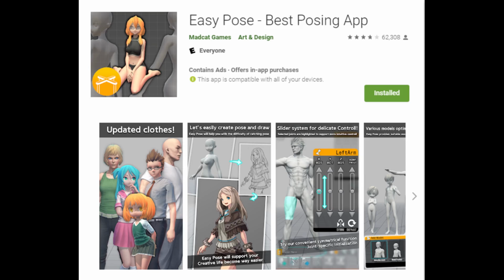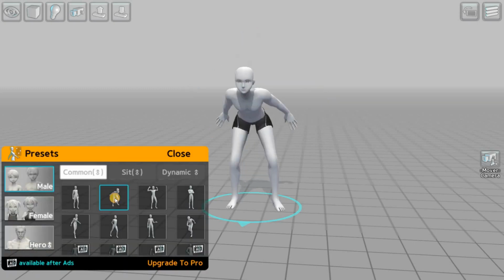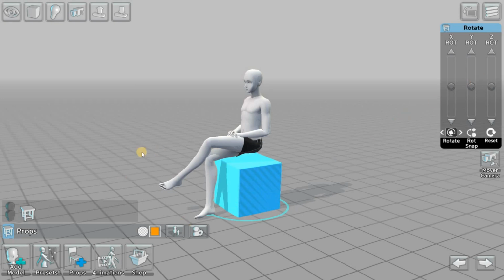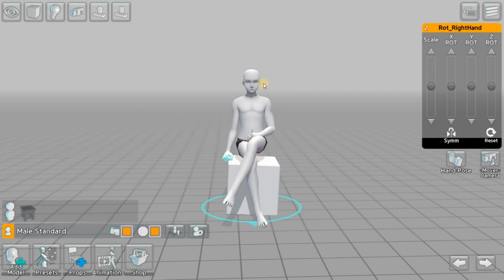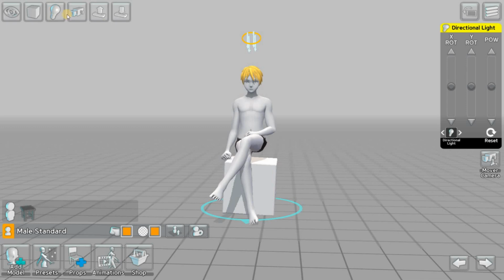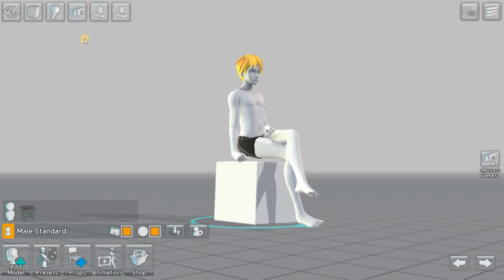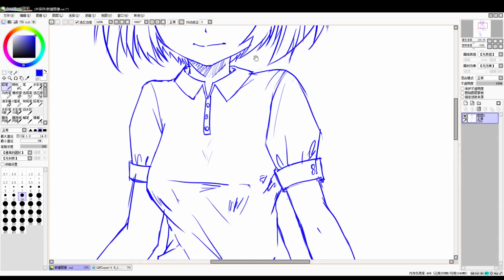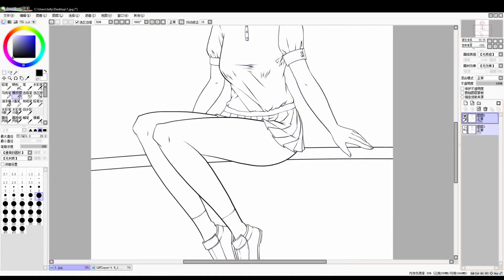Easy Poser - best posing app for beginner artist?